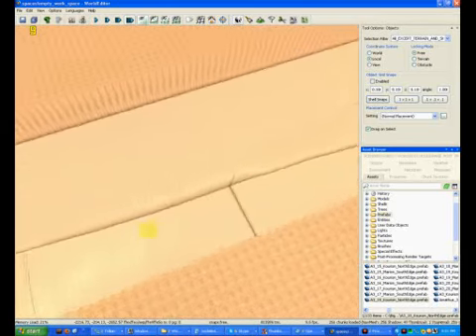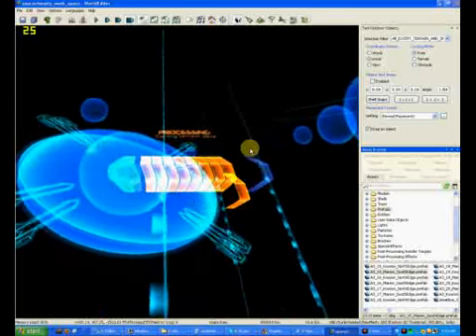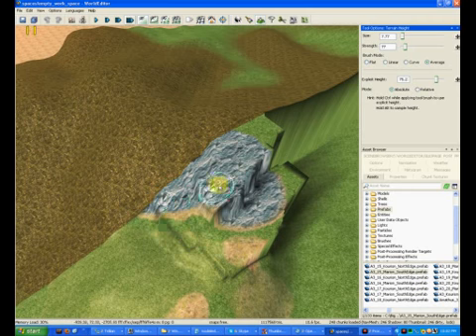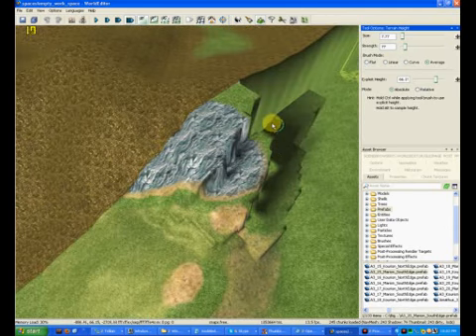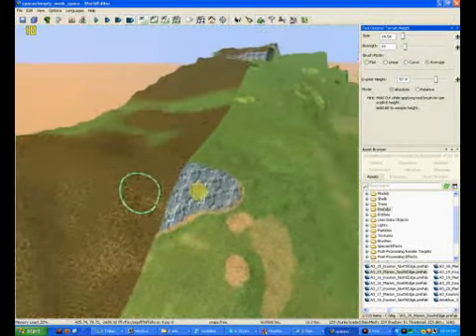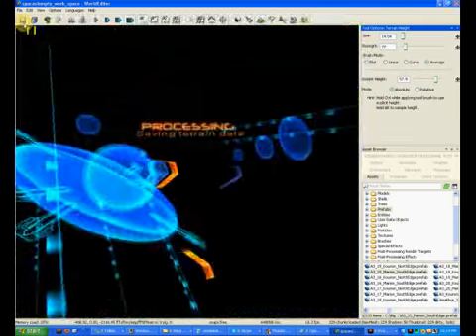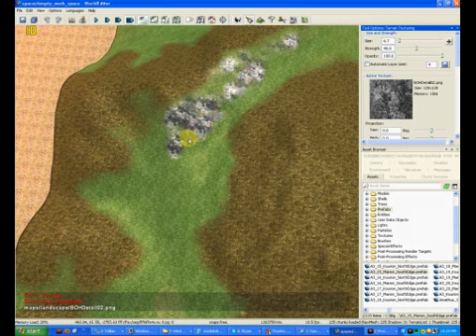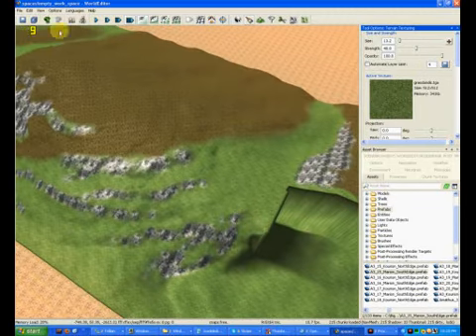Bigworld Worldbuilding tut 2013 06 19 d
Bigworld Worldbuilding tutorials that I recorded on Livestream. Adding them here so they don't get deleted and will continue to be available to teach people. Learn how to use the Bigworld world editor. These videos are NOT edited. Watch me make mistakes and then fix them, just like you'll have to do! Learn more about our volunteer game development project, Visions,